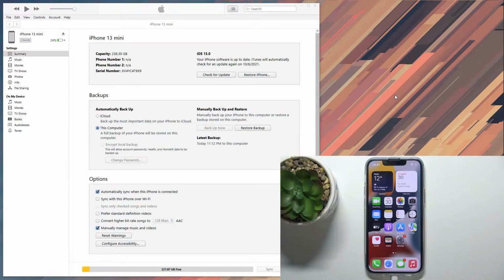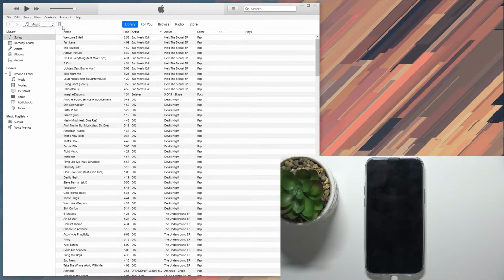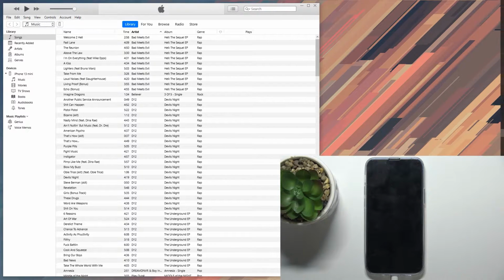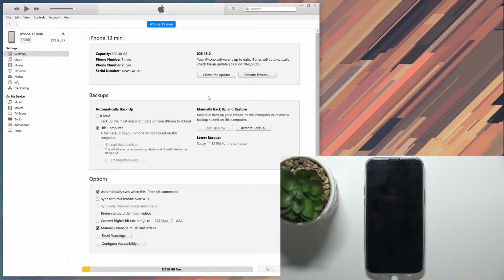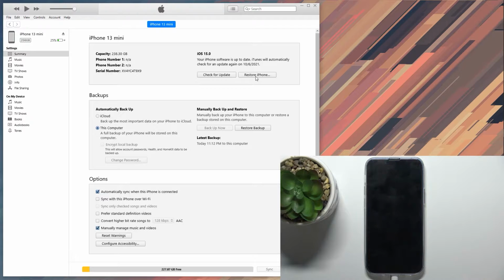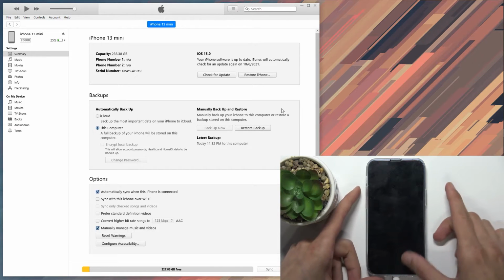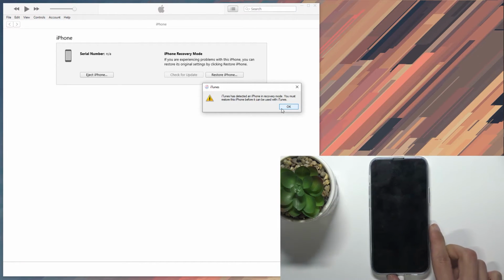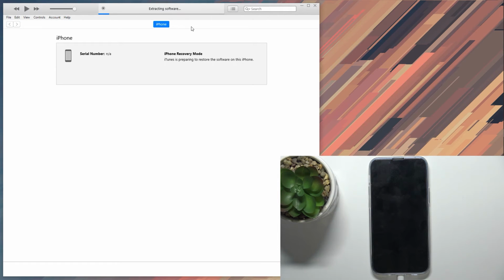How to Factory Reset iPhone 13 Mini by DFU Mode - Bypass Passcode / Wipe Data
The hard reset iPhone 13 Mini by DFU Mode tutorial:
If you are looking for a way to format iPhone 13 Mini by DFU Mode you should watch this tutorial. It's an easy way to remove passcode and hard reset iPhone 13 Mini. All you need to have is the iTunes and PC connection. This operation will delete all personal data, restore factory settings and uninstall apps. It's the best way to unlock iPhone 13 Mini and bypass screen lock protection.

How to hard reset iPhone 13 Mini by DFU Mode? How to unlock iPhone 13 Mini? How to bypass passcode on iPhone 13 Mini? How to remove screen lock on iPhone 13 Mini? How to factory reset iPhone 13 Mini? How to delete data on iPhone 13 Mini? How to wipe data in iPhone 13 Mini? How to format iPhone 13 Mini?